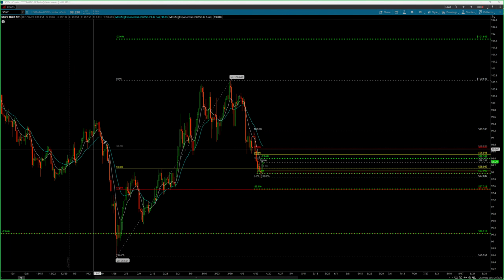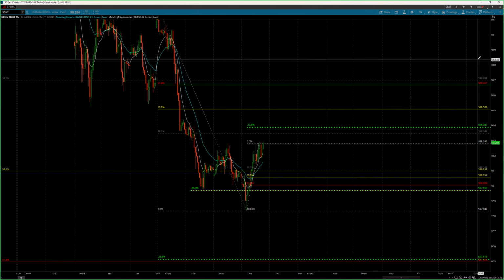Live Afternoon Prep 04/16/2026